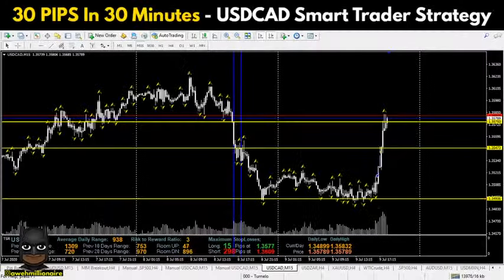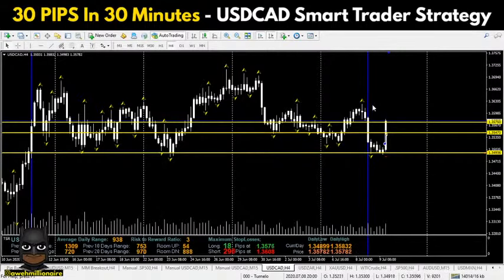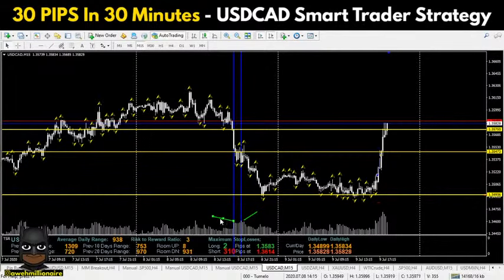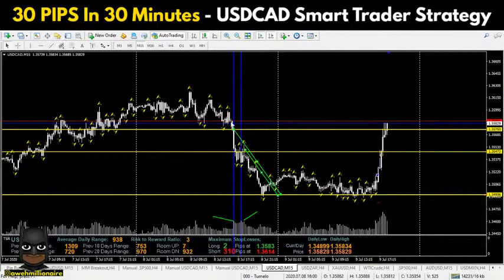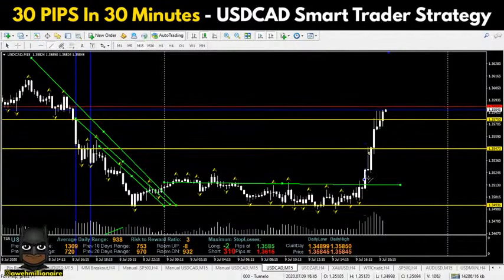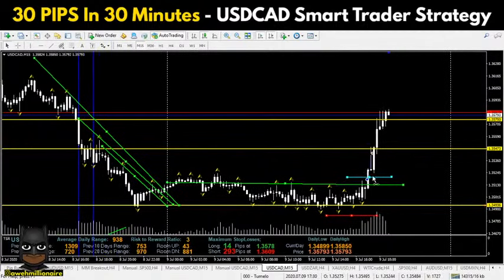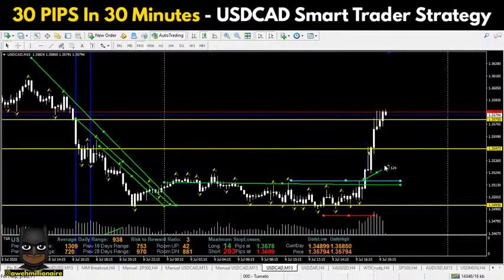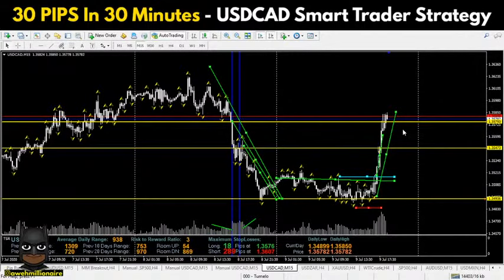Forex - Making 30 Pips In 30 Minutes Trading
MAKE TRADING USDCAD IN FOREX SIMPLE WITH MY 30 PIPS A DAY TRADING STRATEGY : Learn how to make 30 PIPS In 30 Minutes In Forex  with this USDCAD Smart Trader Strategy.

// USDCAD - 09 July 2020

CHAPTERS 👇🏿:

00:00  30 PIPS In 30 Minutes In Forex (USDCAD Smart Trader Strategy)
00:26  Identify Supply & Demand Forex Levels On H4
01:49  Draw Supply & Demand Forex Levels On M15
03:29  Analyzing The Price Action With The Forex Bank Clues
05:05  Placing The Trade Order
05:57  How The Trade Played Out
06:36  Future Supply & Demand Forex Setup To Look For